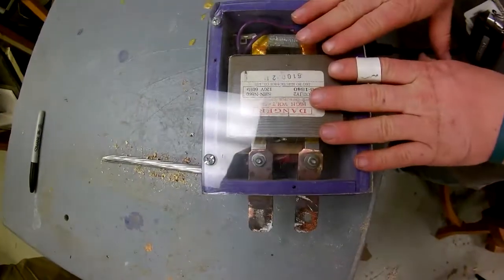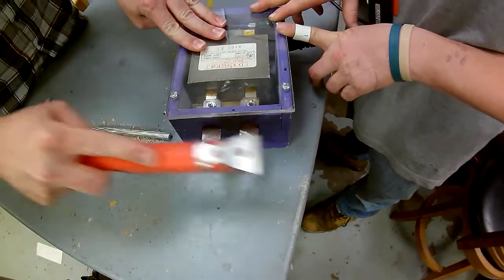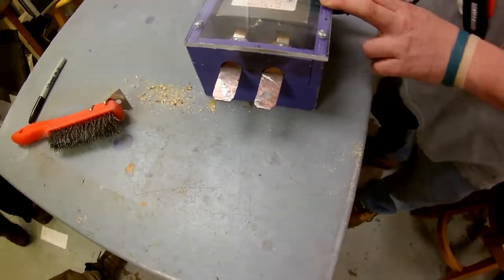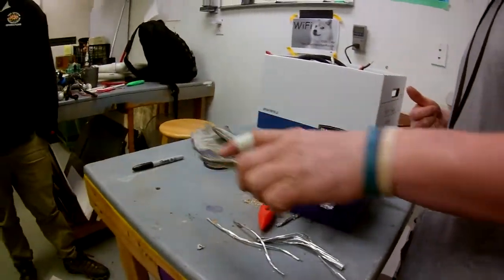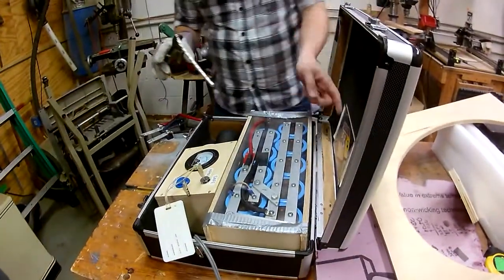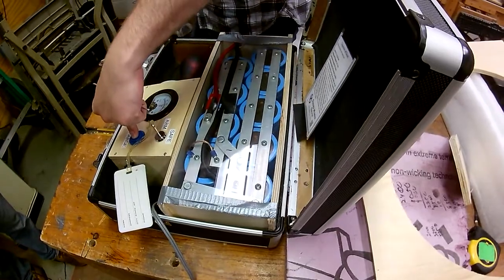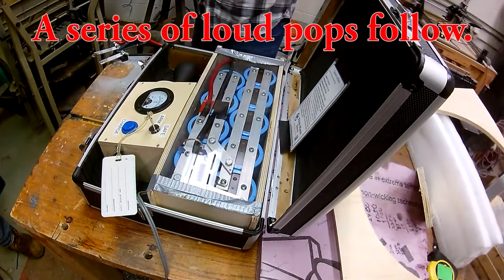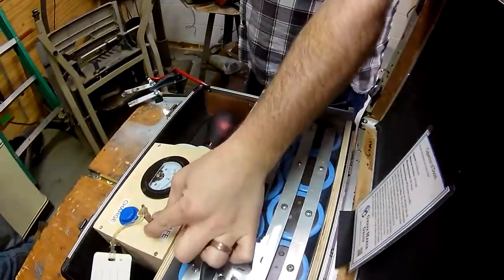Safe Electrical Experiments at Omaha Maker Group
This video shows experiments in electricity that members of Omaha Maker Group have created. One of them uses a bank of capacitors to create sparks and a loud sound. The other uses a modified transformer to melt bits of metal. The "Capacitor of Doom" is pretty well explained in the video but the metal melter is not, so my attempt at an explanation follows:
The transformer in a microwave oven ramps up the voltage from your standard kitchen outlet to over 3000 volts, which powers a magnetron (a sophisticated vacuum tube) which emits microwaves that cook our food. By modifying the secondary coil of the transformer we altered its output from delivering low current and high voltage into high current and low voltage. Although is capable of delivering almost 800 amps it has no practical use. So why do it? To explore the mystery of electricity.
Many coils of the copper wire on the primary side and few turns on the modified secondary side means that 120 volts from the mains power supply is stepped down to barely 3 volts potential between the exposed terminals.
The aluminum wire is less conductive that the copper wire so it acts as a resistor, heating up until it melts. A human body offers less resistance so it is possible to touch the terminals with your bare hands without getting burned, but don't do it. Seriously, don't even try this experiment if you treasure your health in the slightest.
For information on Omaha Maker Group, please click the following

Music by me. Sequences provided by Make Noise 0-Coast, Transient Modules S8, and Akai Timbre Wolf.